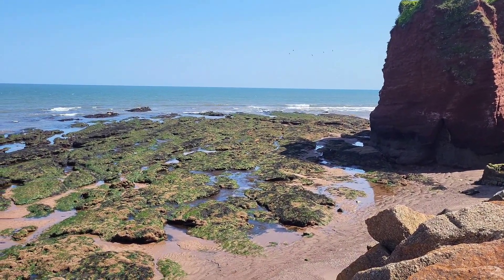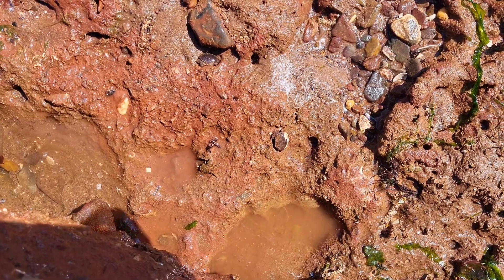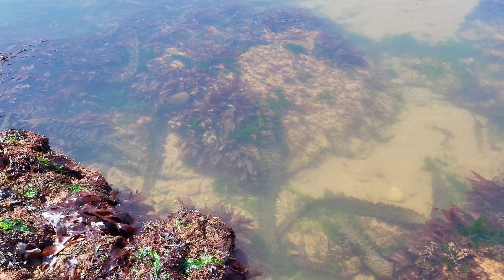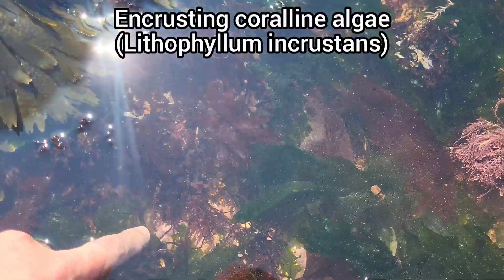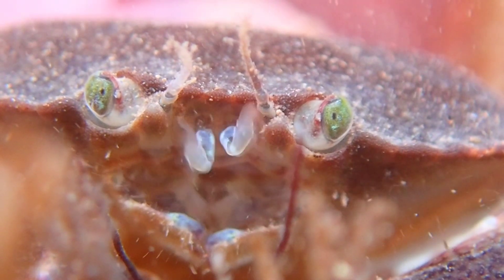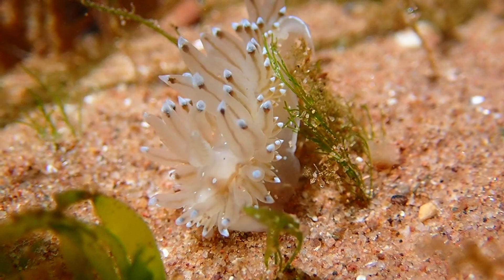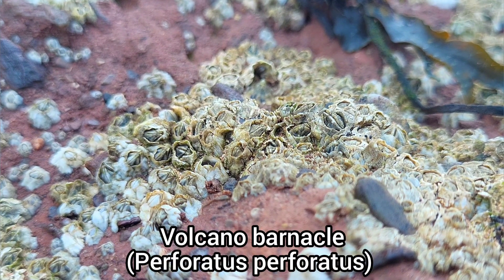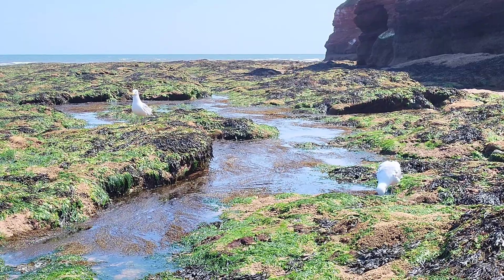I Found WEIRD Sea Creatures in Rock Pools!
Hey guys and welcome to another rock pooling video, where today you find me in Dawlish Warren, home to many amazing species, including fish, crabs and weird sea slugs! This video has it all, from common species that can be found all over the UK, to a handful of weird sea creatures I rarely find while rock pooling! Let’s just get into the video, and let me show you what creatures I managed to find! My rockpooling videos include loads of amazing sea creatures, so make sure you watch until the end of each rockpooling video to see everything I found. I search through the various rock pools to see what amazing sea creatures I can find! The rock pools certainly don't disappoint, as I end up finding loads of different sea creatures!

Song 1 - Summertime
Musician: Tokyo Music Walker

Chapters:
00:00 I found weird sea creatures in rock pools
00:27 Common shore crab
00:55 Finding sea creatures under rocks
02:35 Worm pipefish
03:15 Rock pooling in summer
03:40 Seaweeds
04:17 Snakelocks anemone
05:06 Common blenny/Shanny
05:16 Common prawn
05:26 Finding hidden rock pools
06:16 Encrusting coralline algae
06:26 Volcano barnacle
06:41 Velvet swimming crab
07:05 Coral weed
07:17 Edible crab
07:38 Japanese wireweed
08:17 Moving to the upper shore
08:36 Crystal sea slug
09:31 Dwarf brittlestar
09:50 Beadlet anemone
10:11 Strawberry anemone
10:21 Common periwinkle
10:31 Flat periwinkle
10:47 Common hermit crab
11:17 Lightbulb sea squirt
11:27 Barnacles on the upper shore
11:37 Common limpet
11:47 Black-footed limpet
11:57 Blue mussel
12:07 Grey chiton
12:21 Common lobster claw
12:31 Serrated wrack
12:41 Flat topshell
12:51 Herring gull
13:30 End of video